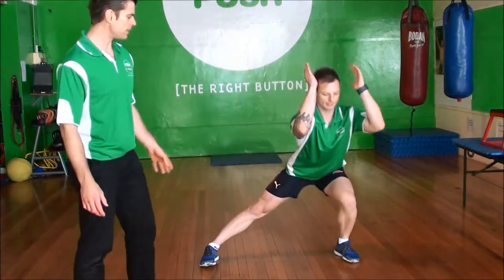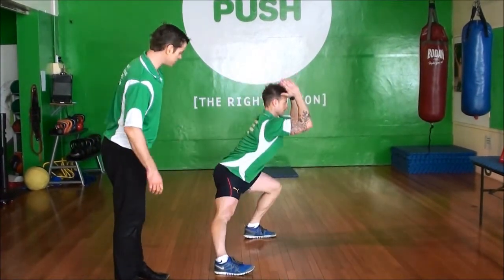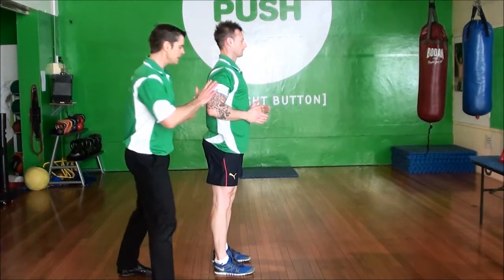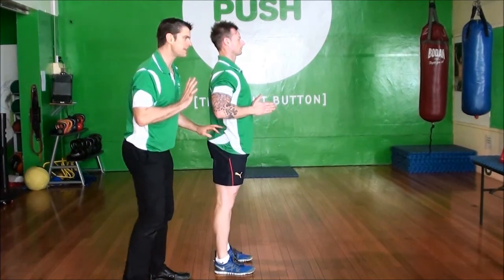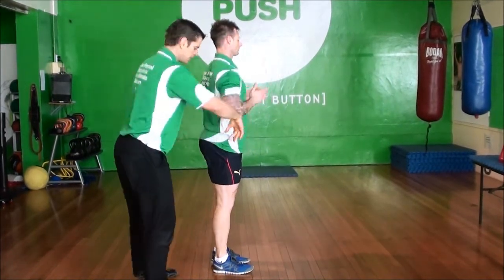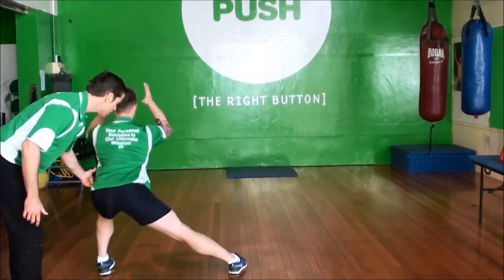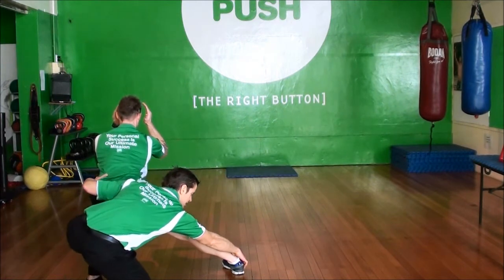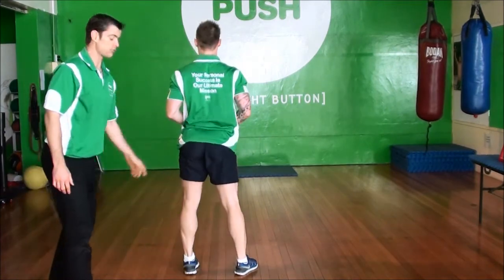Mobility Lateral Squat